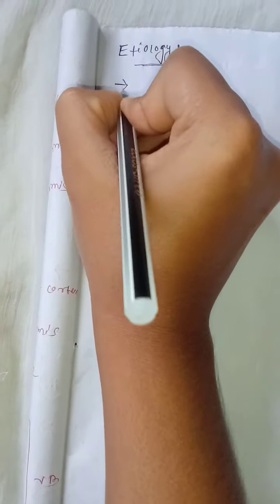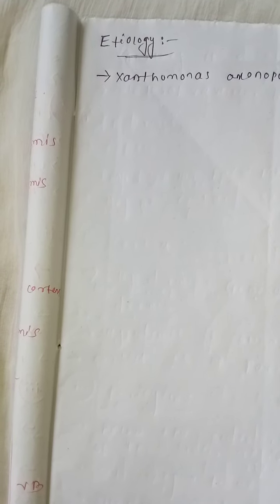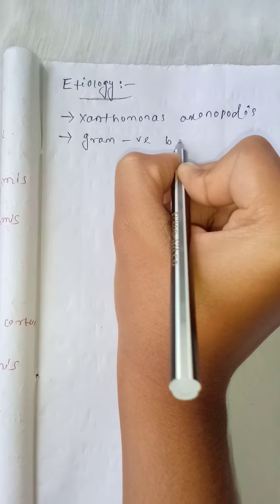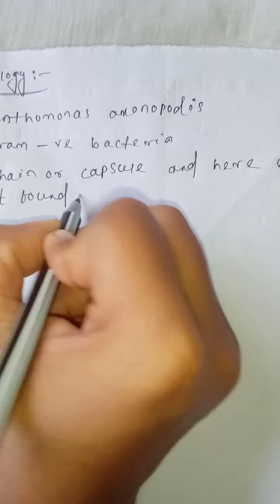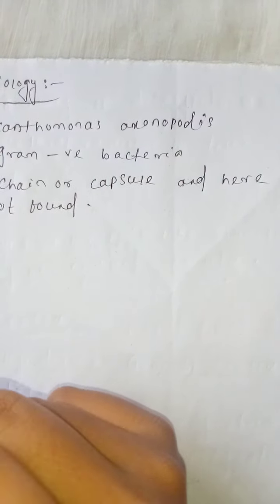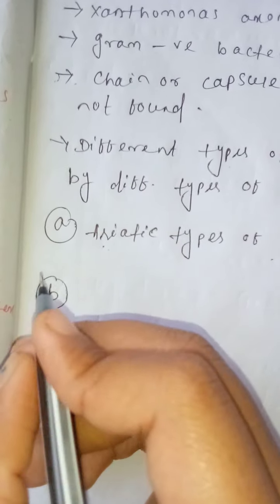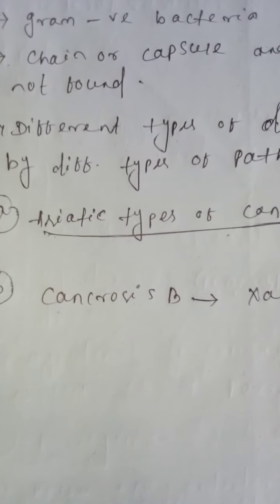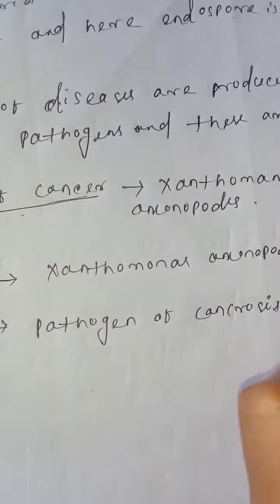Etiology of Citrus canker bacterial disease Part - 2